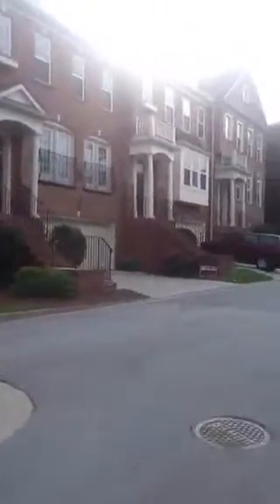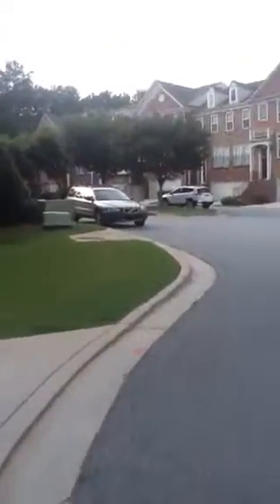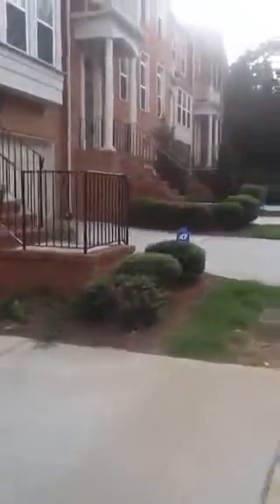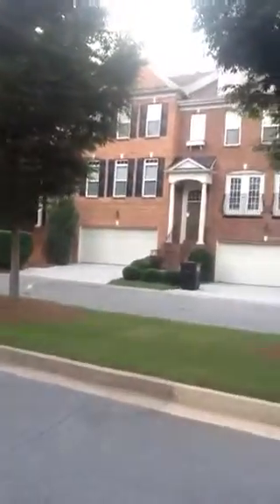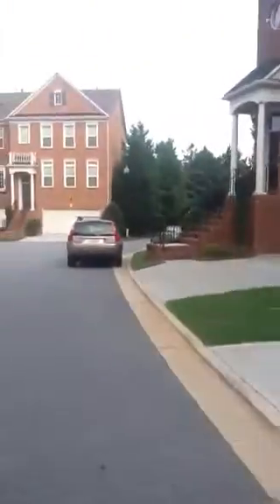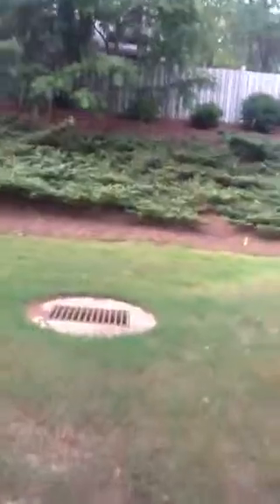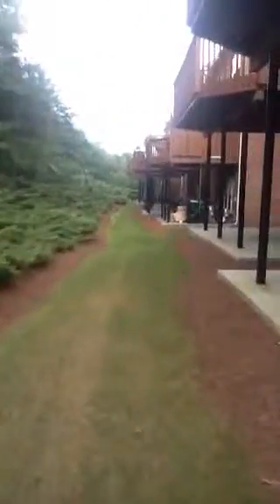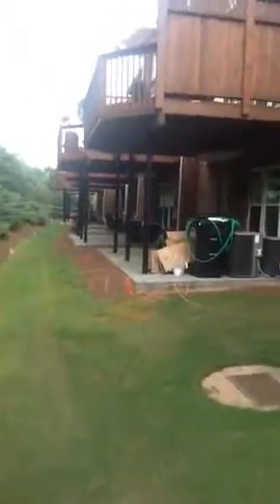James Creek project part 1